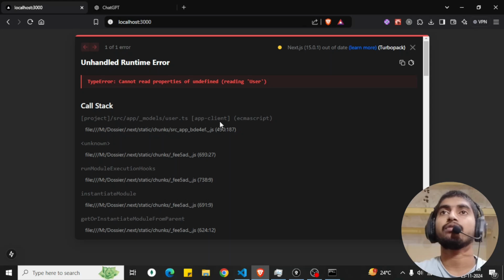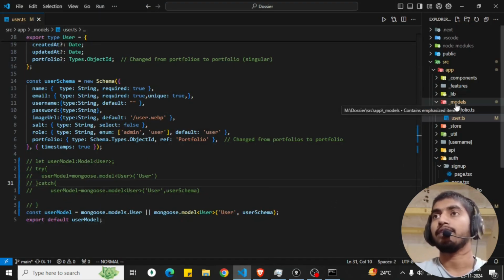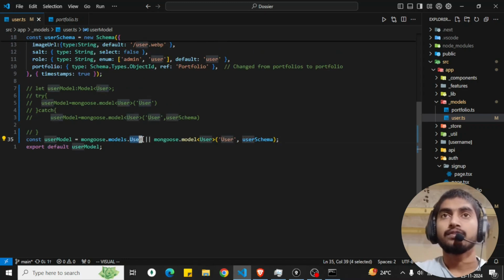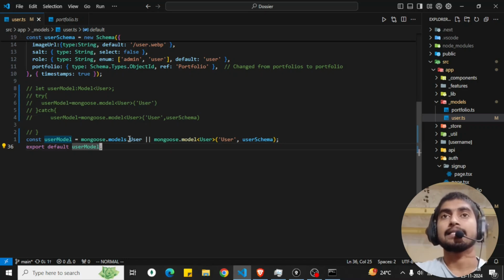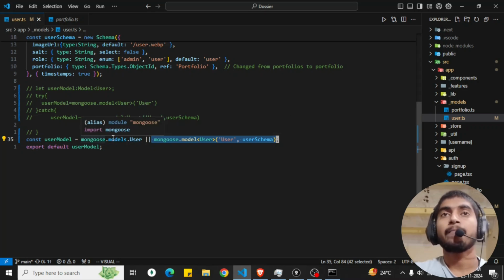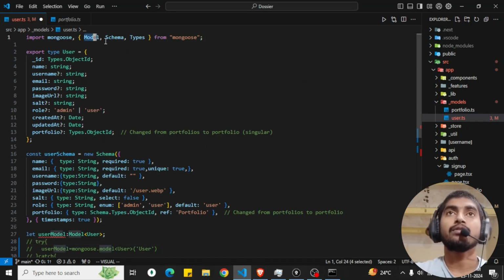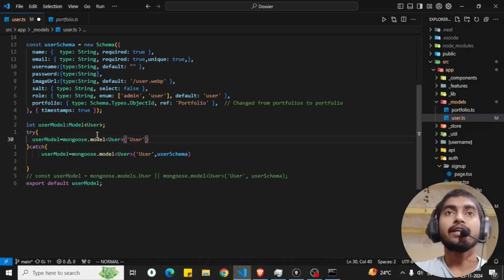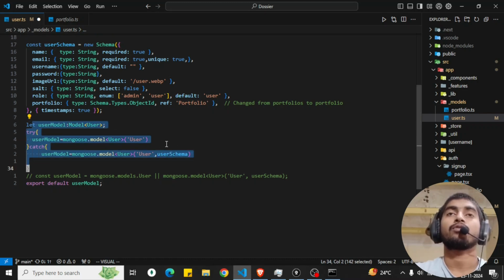🔥 Solving the 'User Model Undefined' Error in Node.js & MongoDB (Step-by-Step Fix!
Struggling with the 'User Model Undefined' error in your Node.js and MongoDB project? In this video, I break down the exact steps to fix this issue with clear explanations and best practices. From understanding mongoose.models to safely handling schema declarations, you'll learn how to write error-proof code like a pro!

💡 What You'll Learn:
      _Debugging common mongoose errors.
      _Correctly managing schemas in Node.js applications.
      _Best practices for avoiding runtime errors in MongoDB projects.